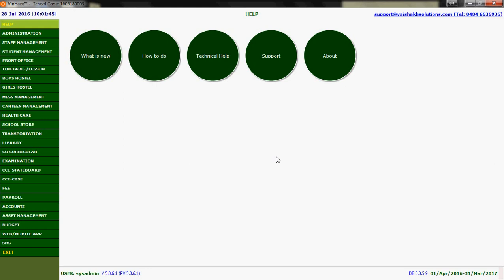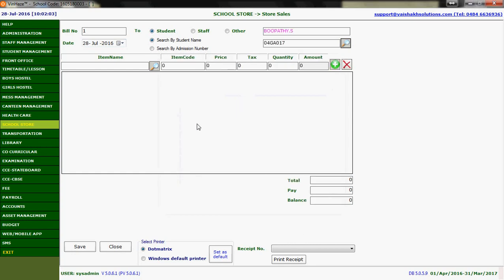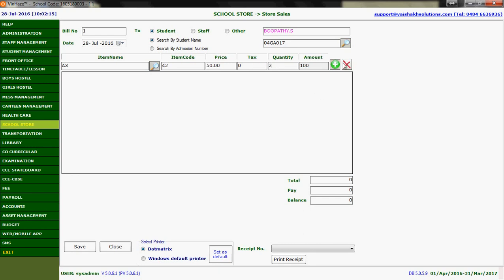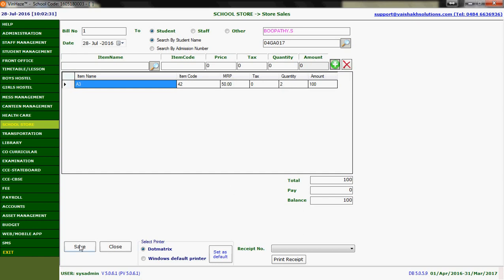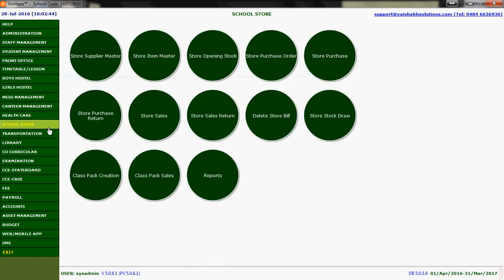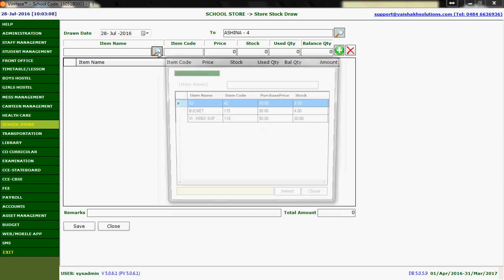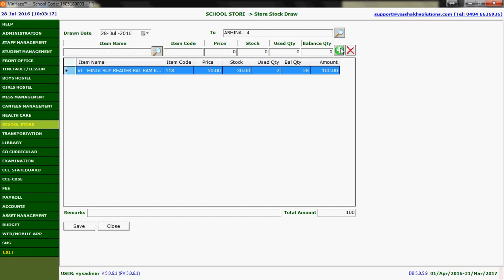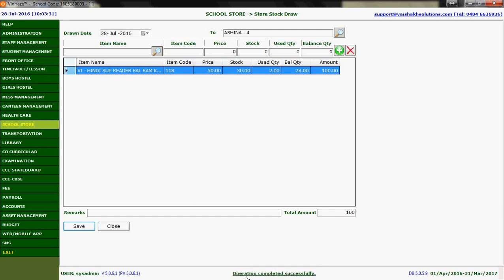How to undertake Stock Sales and Stock Draw in Store in VinHaze school management system (English)